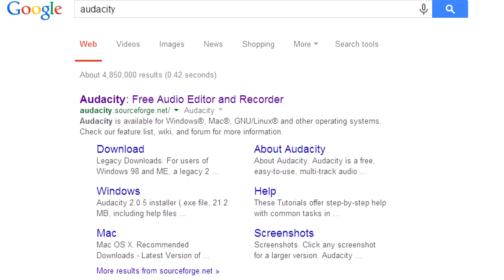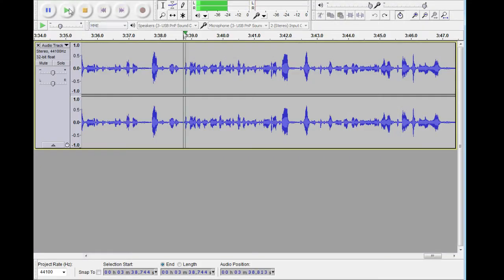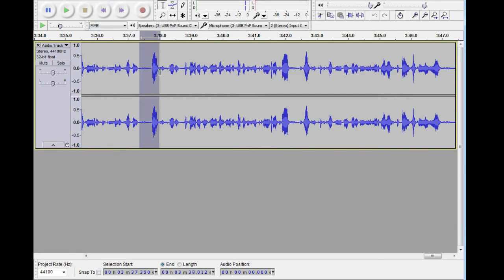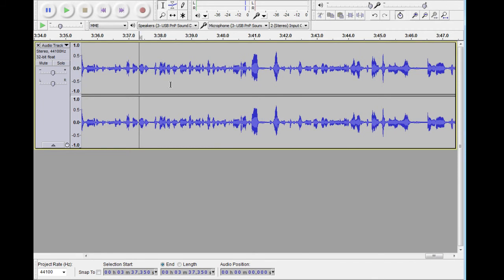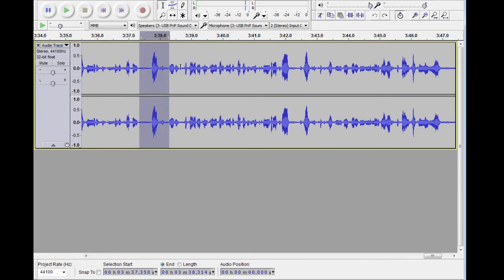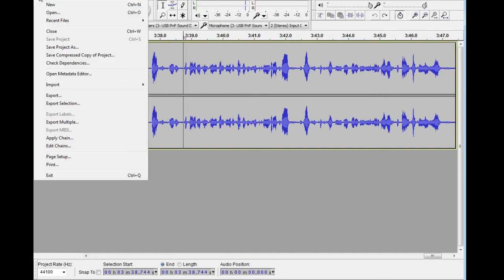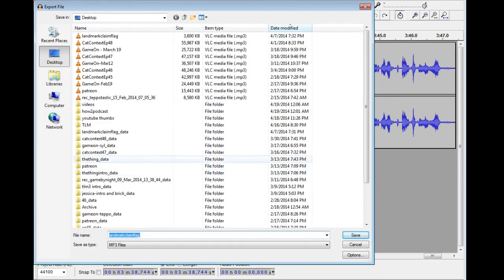How to Make a Podcast (Newbie Blogger Initiative)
A quick overview of how to start a podcast with free and/or cheap tools. Includes editing, hosting, and recording tips.

This video was made for the Newbie Blogger Initiative, coming in May 2014!